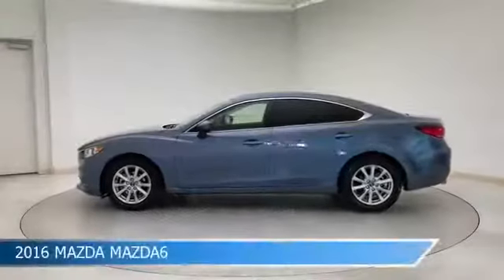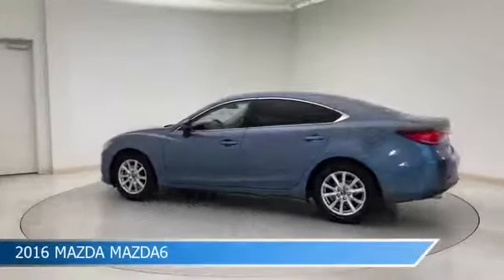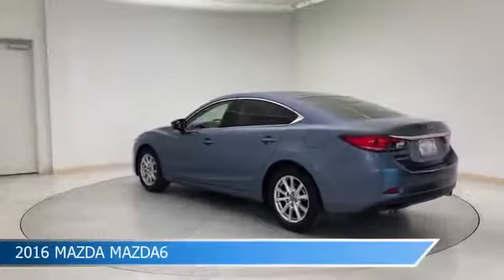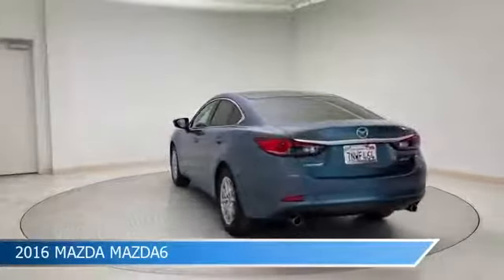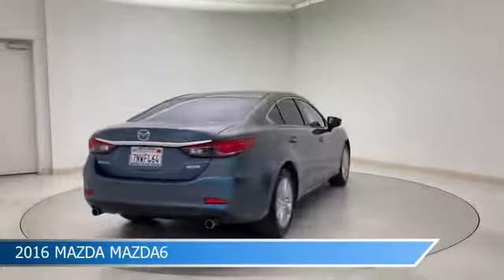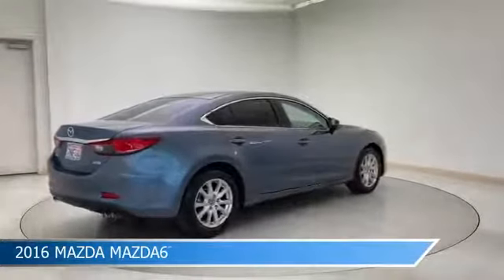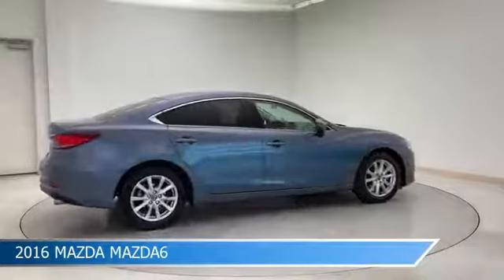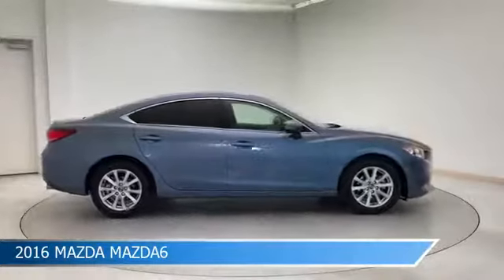2016 Mazda Mazda6 14467ZB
2016 Mazda Mazda6 14467ZB